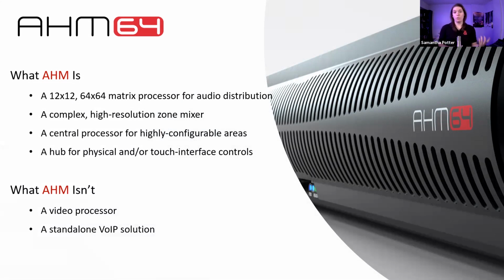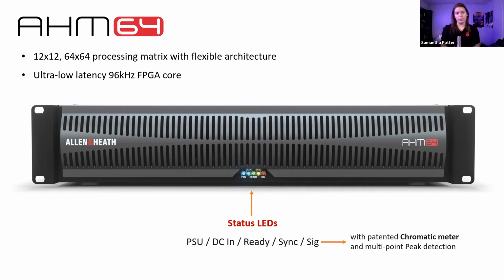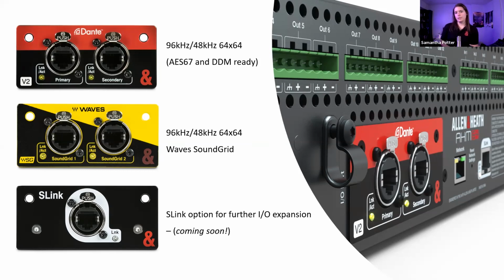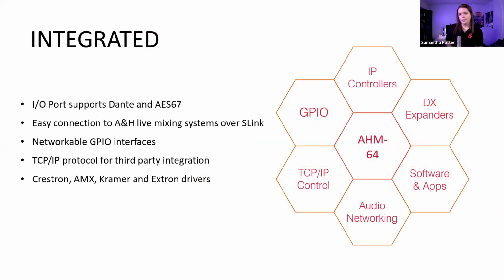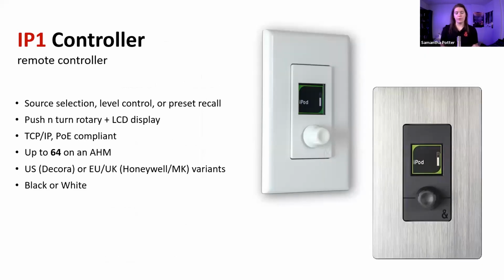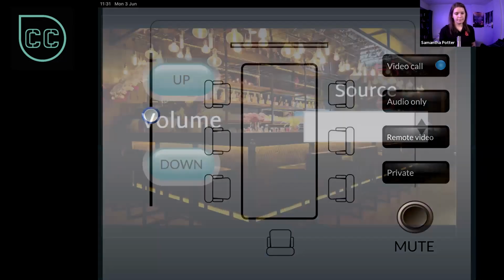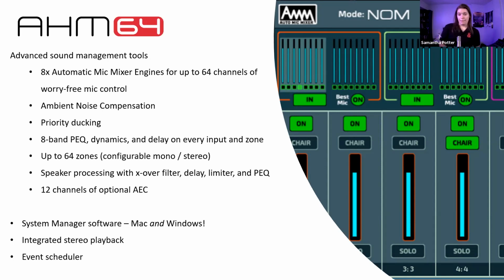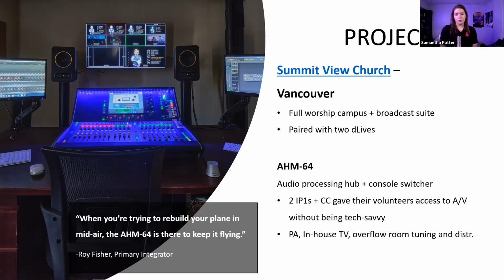Rethinking the Audio Matrix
A scalable installed audio ecosystem
Samantha Potter, Commercial Audio at A&H USA

Maximising multi-room audio delivery for education, worship and conference centres with AHM-64, the new scalable audio matrix processor from Allen & Heath.